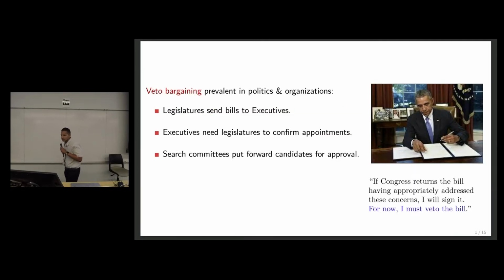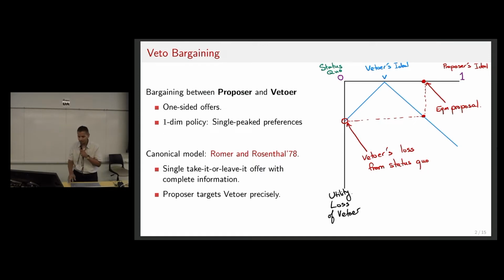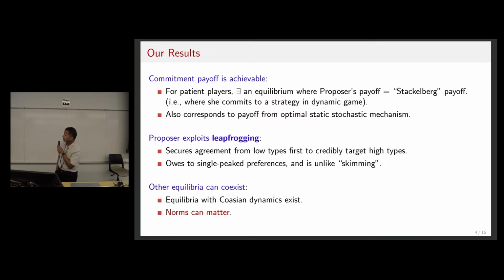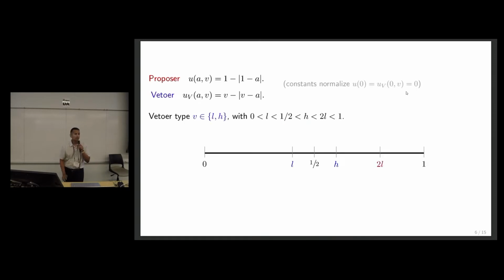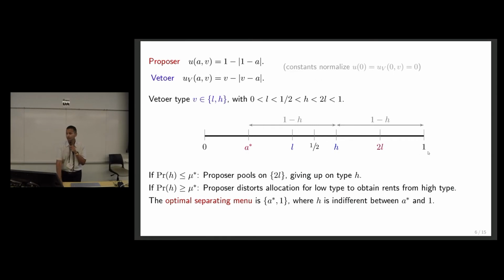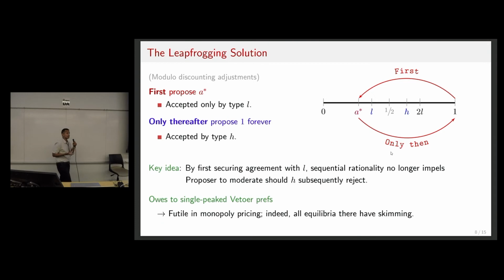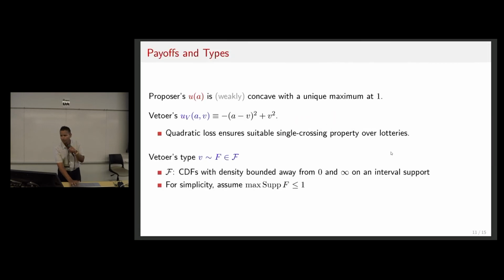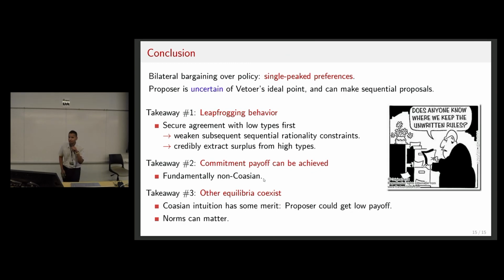EC'22: Sequential Veto Bargaining with Incomplete Information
Title: Sequential Veto Bargaining with Incomplete Information
Authors: S. Nageeb Ali, Navin Kartik, Andreas Kleiner
Speaker: S. Nageeb Ali
Session: 6D: Auctions and Bargaining